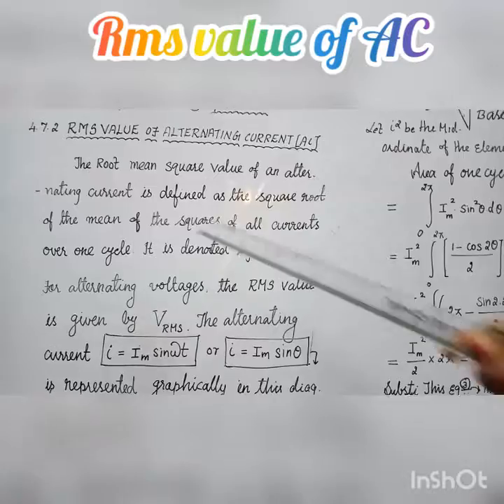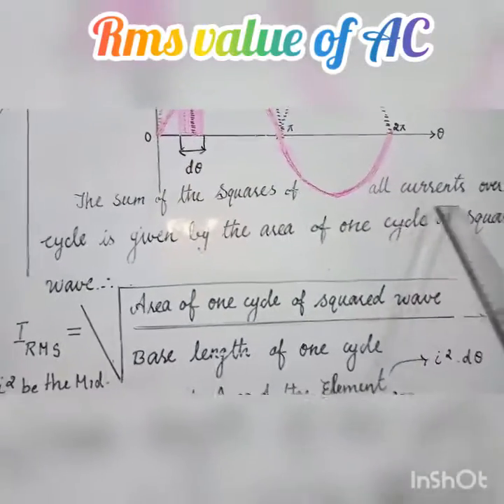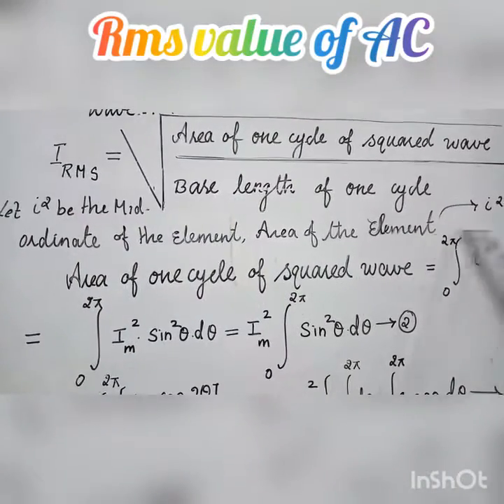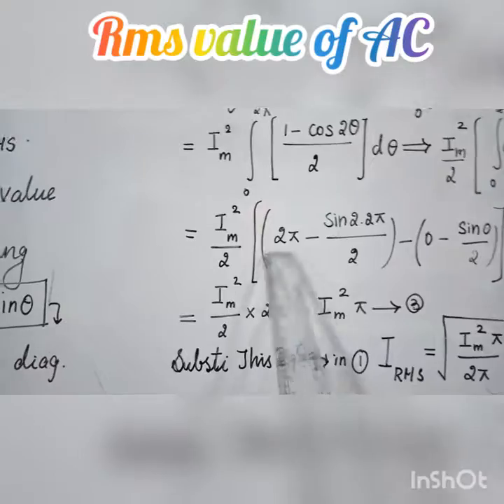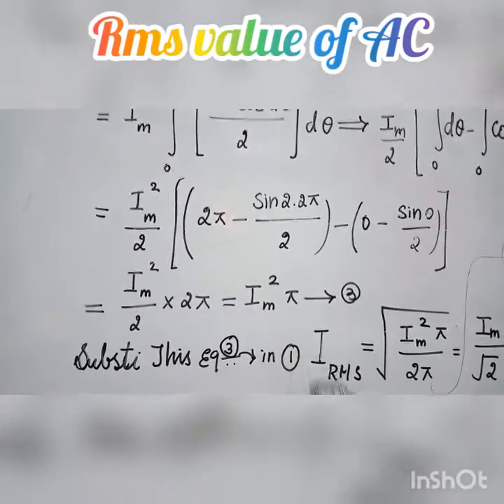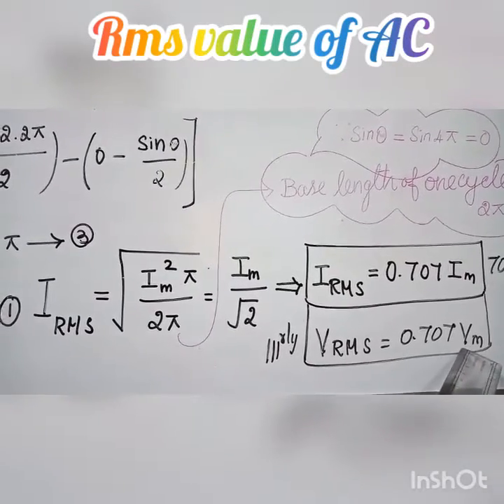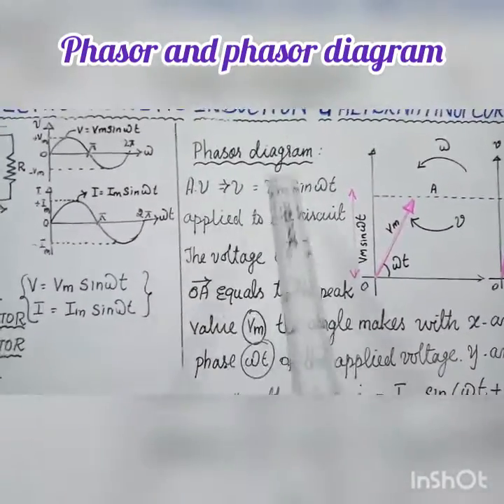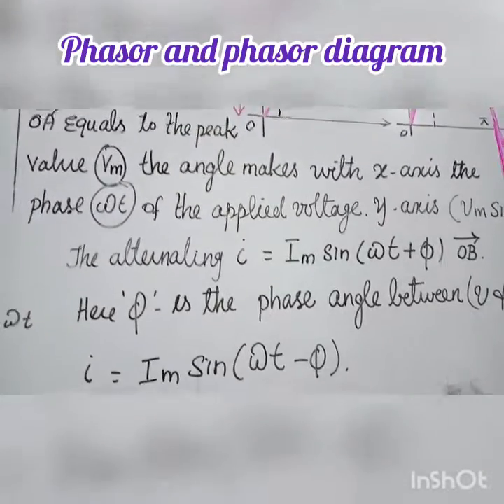PHYSICS - UNIT 4|PART 11 | RMS VALUE OF AC AND PHASOR OR PHASOR DIAGRAM